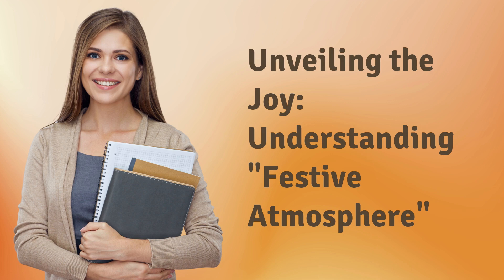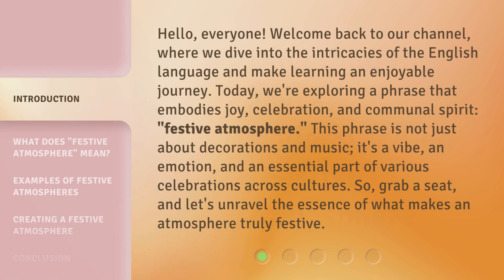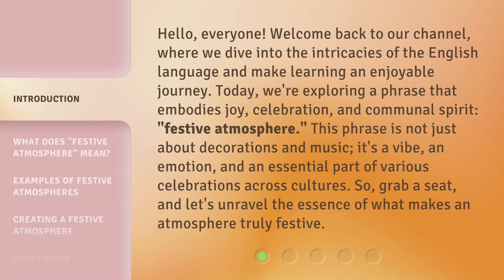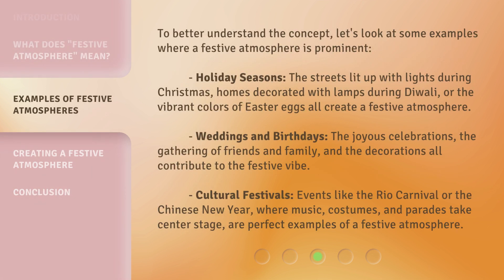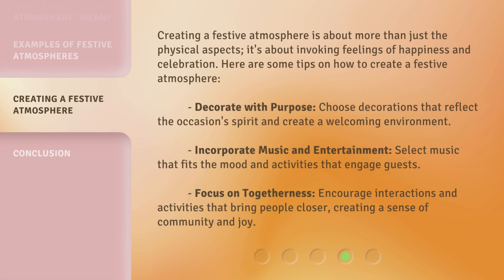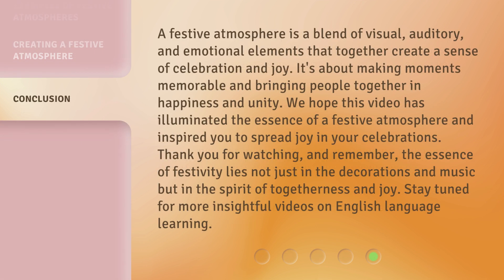Unveiling the Joy: Understanding "Festive Atmosphere"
Unveiling the Joy: Understanding the Magic of a Festive Atmosphere • Discover the enchanting essence of a festive atmosphere as we delve into the secrets behind creating a joyful and vibrant celebration. Join us on this captivating journey to understand the magic that fills the air during special occasions and learn how to infuse your own events with the same infectious joy.

00:00 • Introduction - Unveiling the Joy: Understanding "Festive Atmosphere"
00:45 • What Does "Festive Atmosphere" Mean?
01:29 • Examples of Festive Atmospheres
02:14 • Creating a Festive Atmosphere